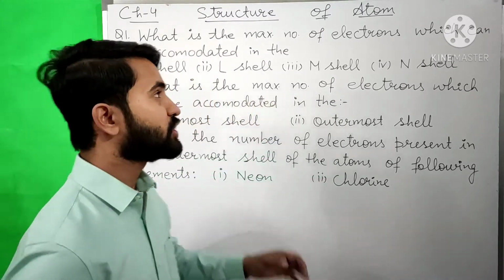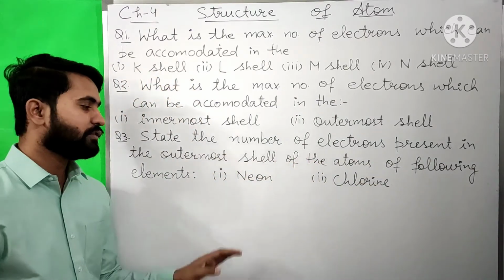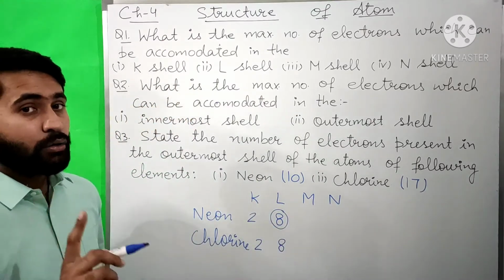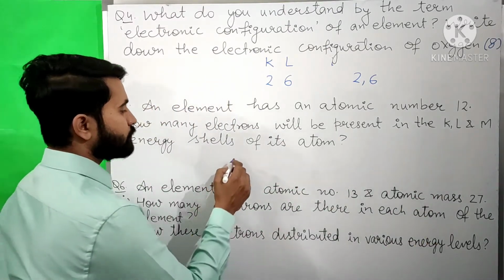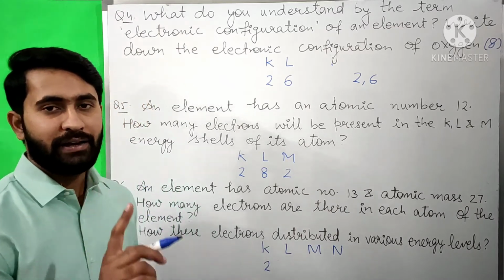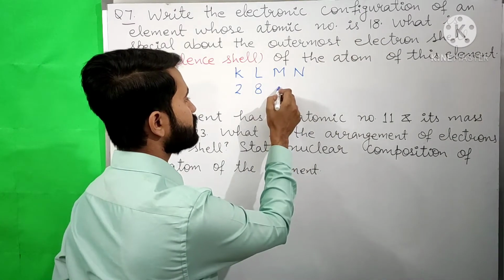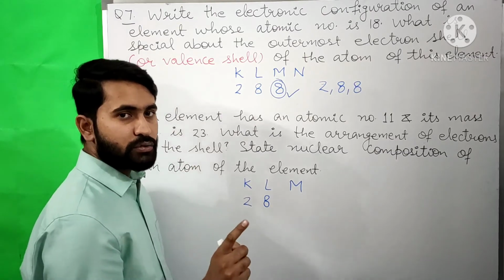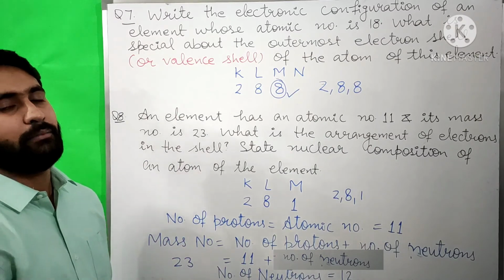Class 9 QUESTIONS RELATED TO ELECTRONIC CONFIGURATION